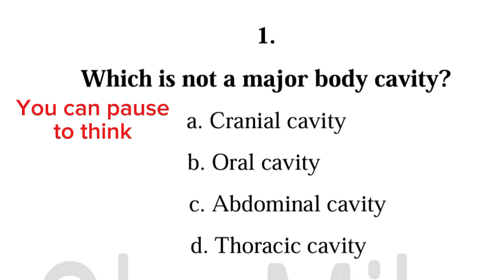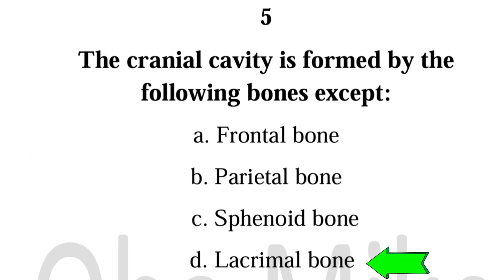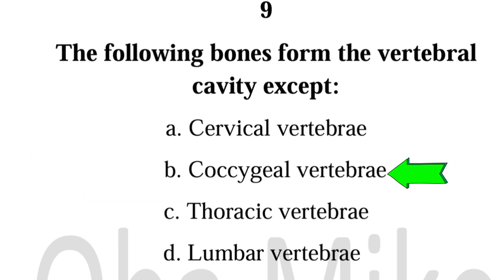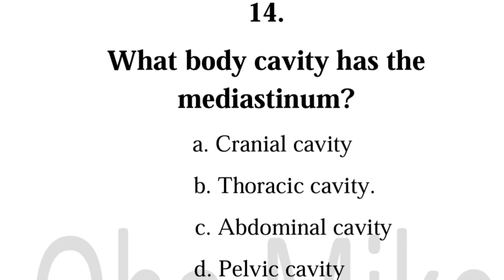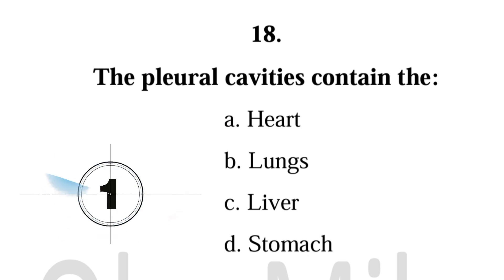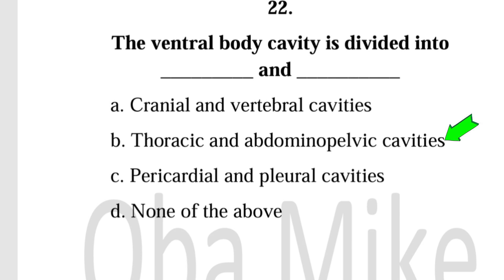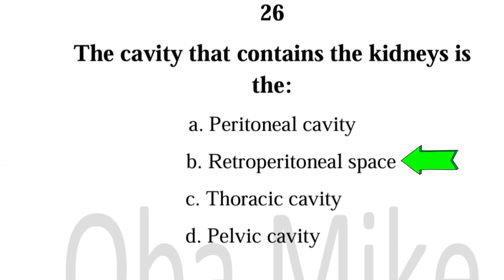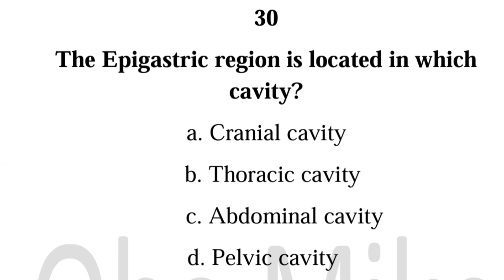Top 30 MCQS on BODY CAVITIES (Abdominal cavity, pelvic cavity, Thoracic cavity)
Multiple choice questions and answers on body cavities such as:
Abdominal cavity, pelvic cavity, Thoracic cavity, cranial cavity and vertebral cavity.
Spinal cavity
Abdominal quadrants
Abdominal regions